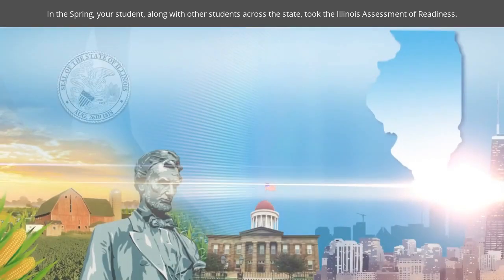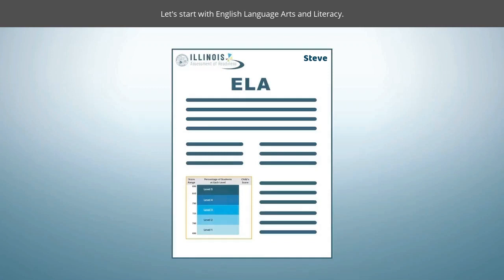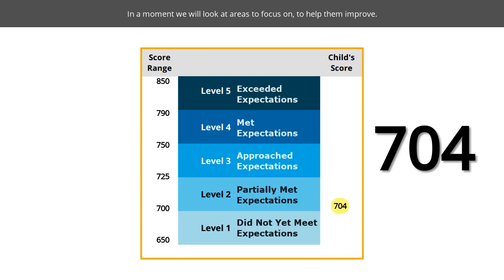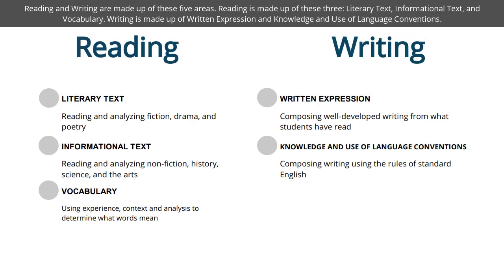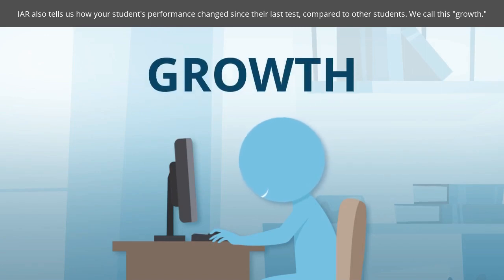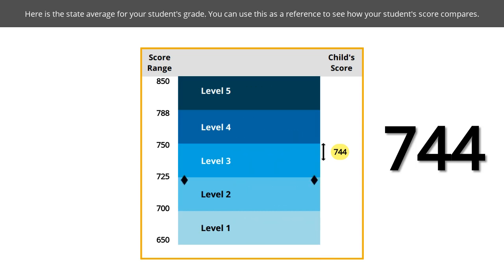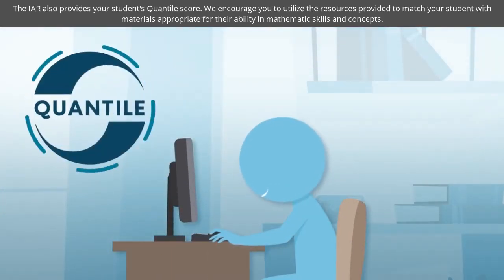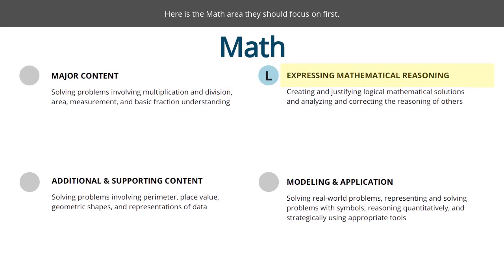State Assessment Results Video (English)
This video report enables families to understand their children’s results on Illinois’ state summative assessment, including how best to address their specific learning needs.